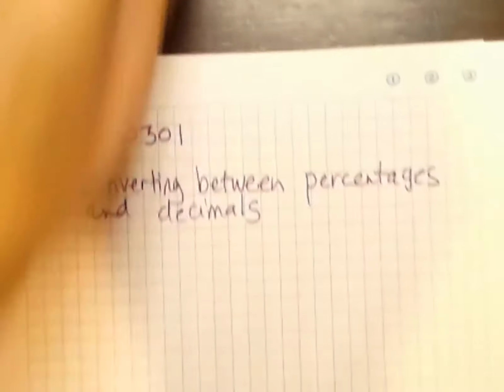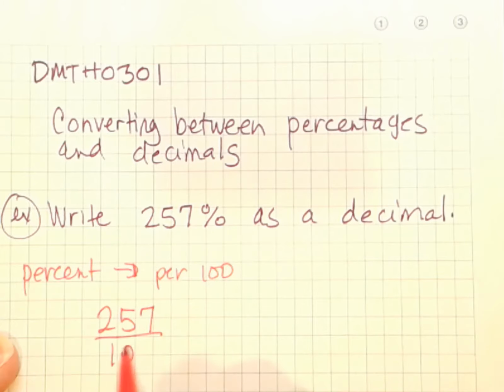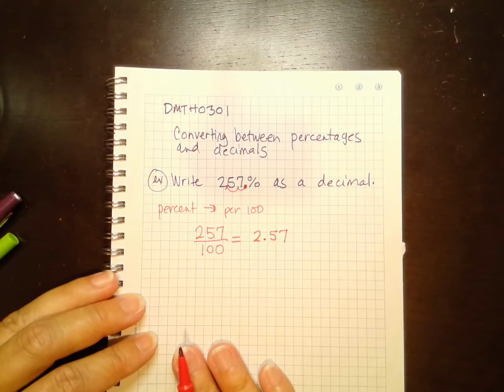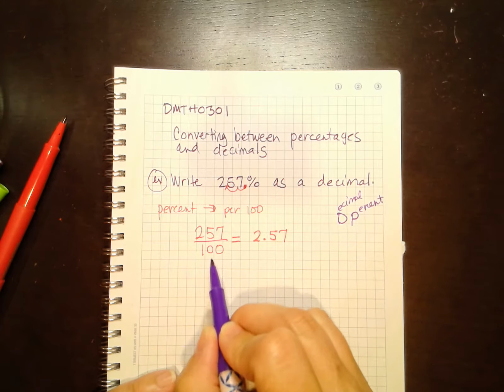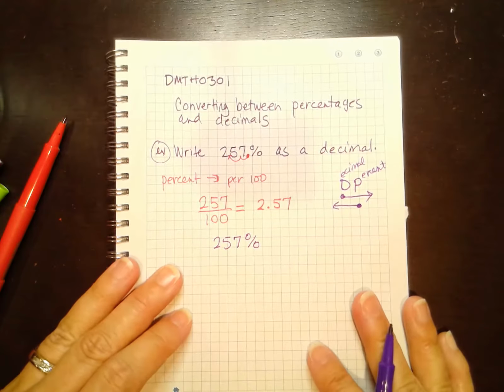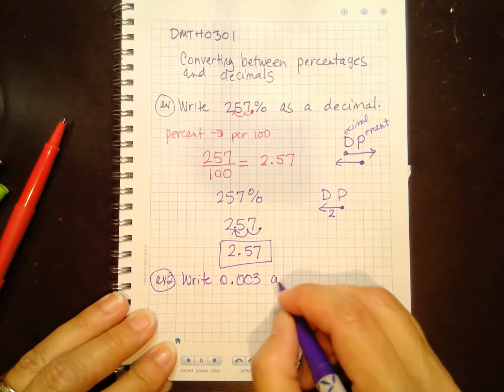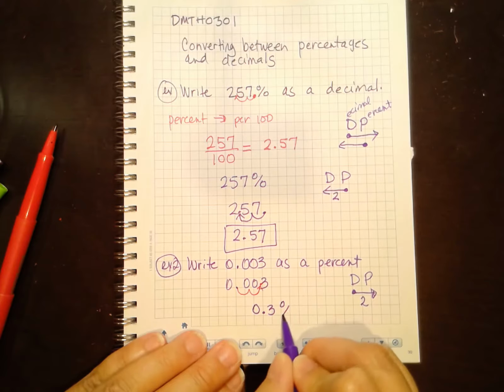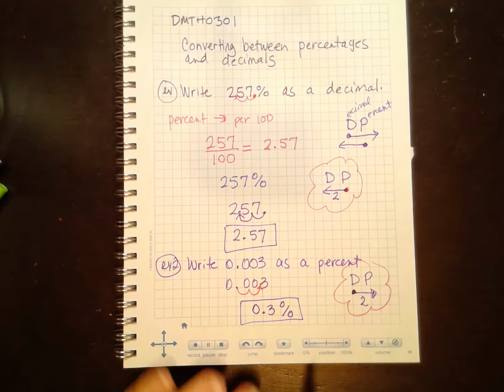DMTH 0301 Converting Percents and Decimals